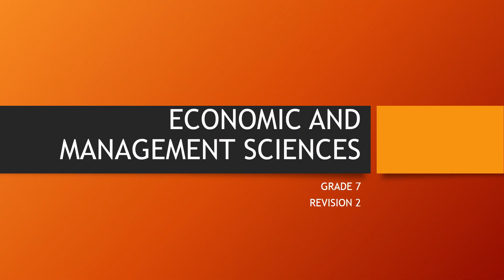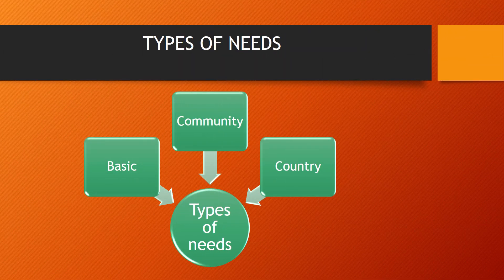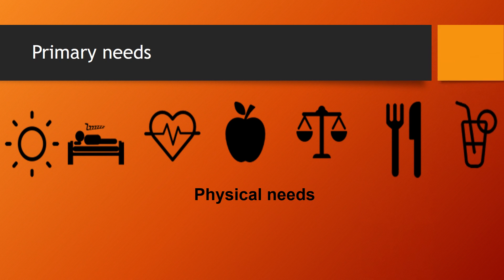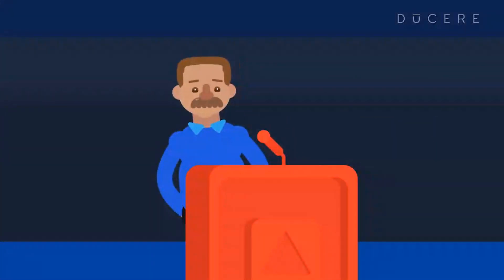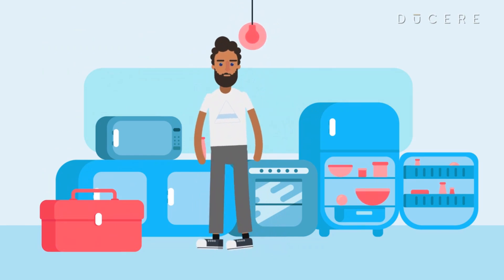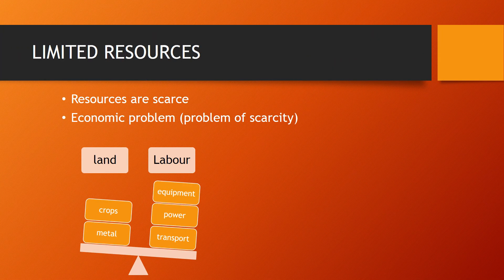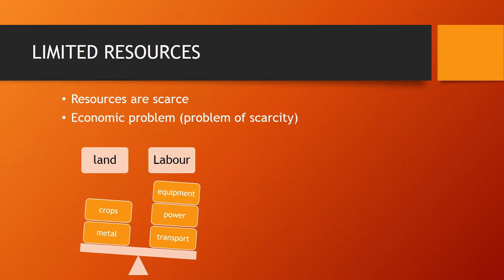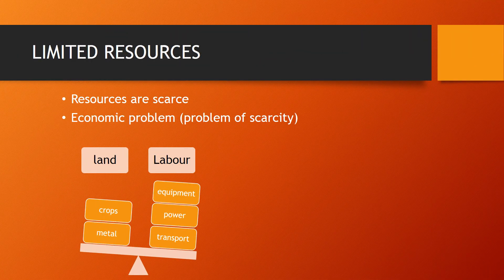EMS Revision 2 : Needs & Wants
Economic and management sciences
Grade 7
Revision 2

Needs and wants :
1. Types of needs
2. Primary and secondary needs
3. The economic problem

Resources :

1. Viva Economic and Management sciences grade 7

2. Today Economic and management sciences grade 7